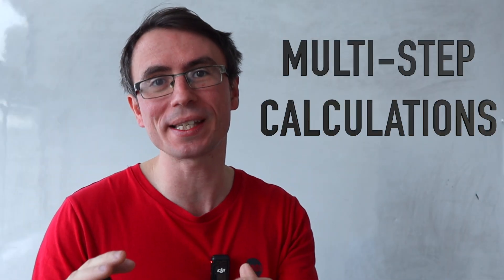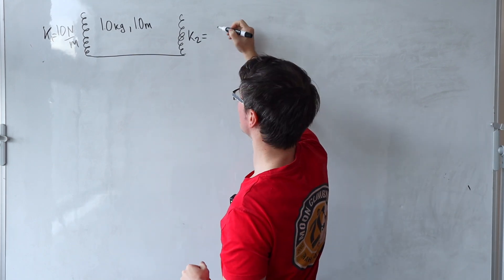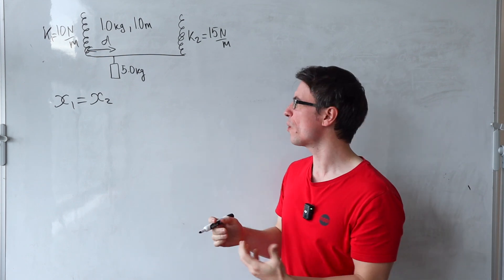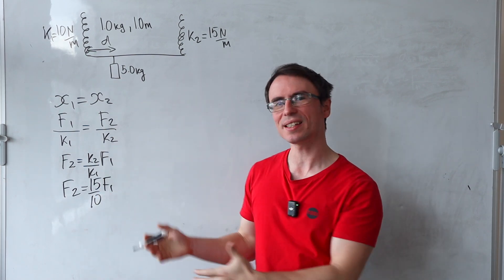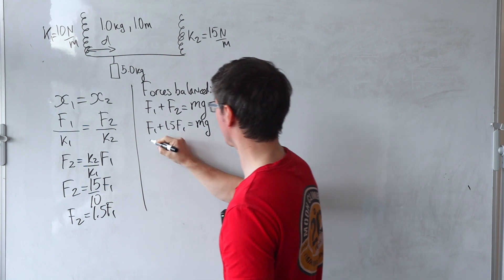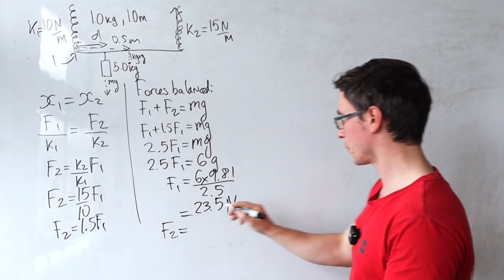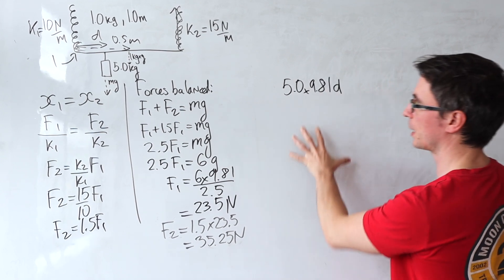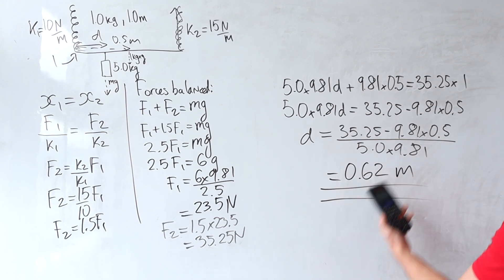You NEED to Solve These For A Level Physics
Here is a problem on multi step calculations which is a crucial part of solving problems in A Level Physics. This is of course applicable to all exam boards including AQA A level Physics, OCR A and B, Edexcel, CIE  and similar courses such as AP Physics, IB Physics etc.

A similar problem has appeared in AQA however even trickier as it used Young's modulus.

The problem uses the principle of moments and springs and materials. I hope it is useful to practice multi step calculations.

I hope this is useful as an A level Physics problem and solution.